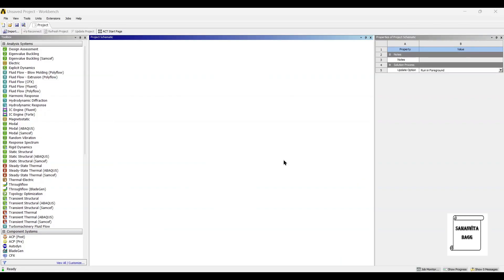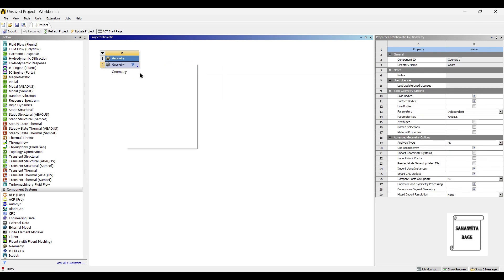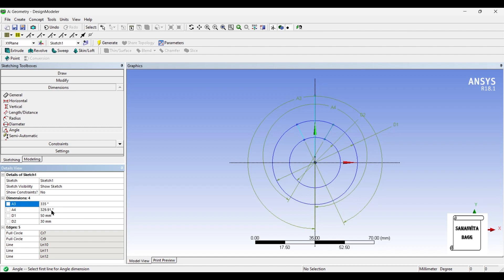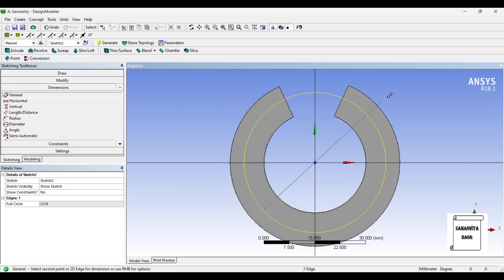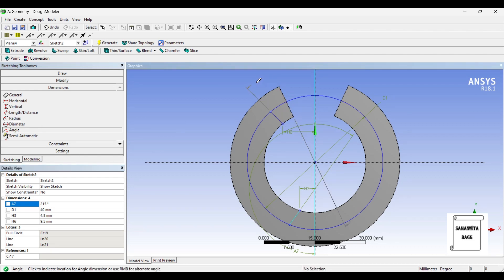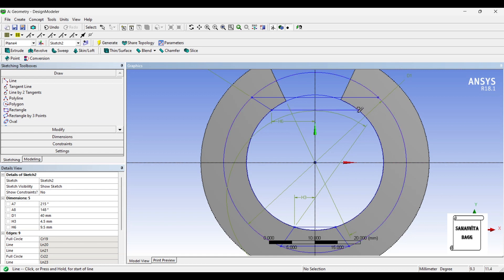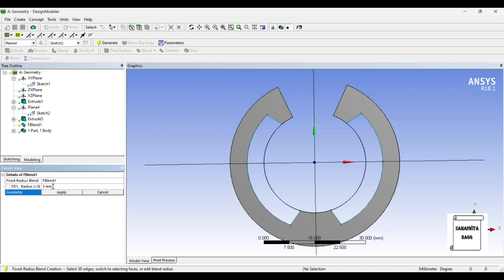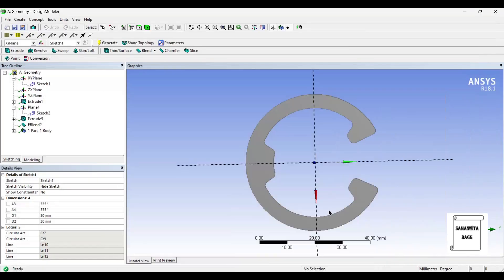E Clip | Retaining Ring | Design | Design Modeler | ANSYS Workbench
This video shows how to design an E CLIP/RETAINING RING using DESIGN MODELER of ANSYS Workbench.